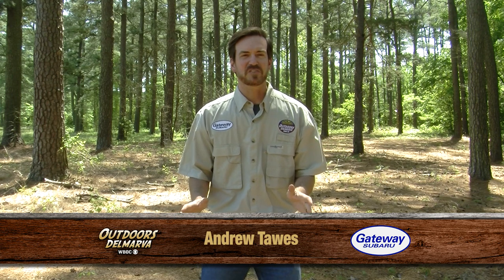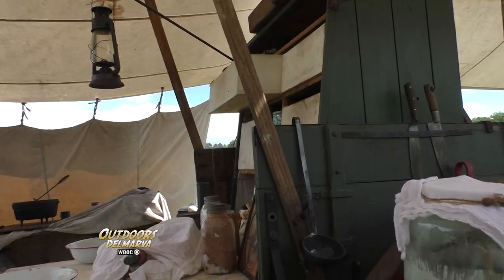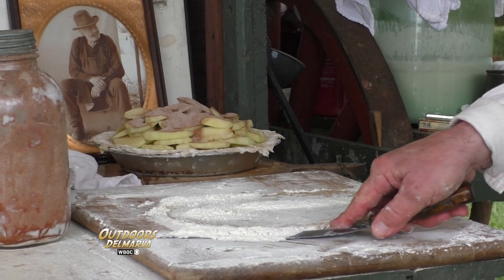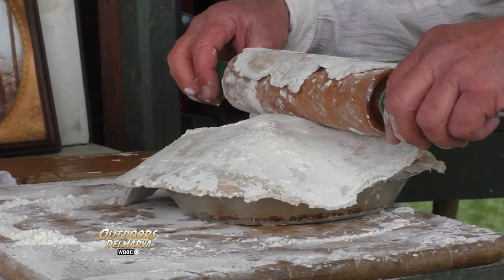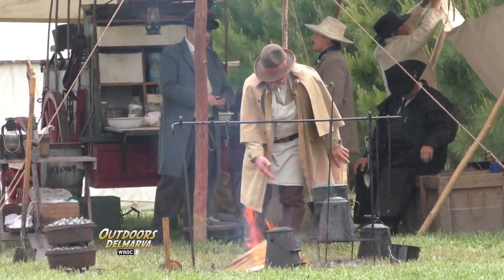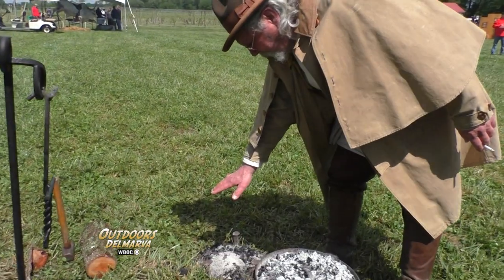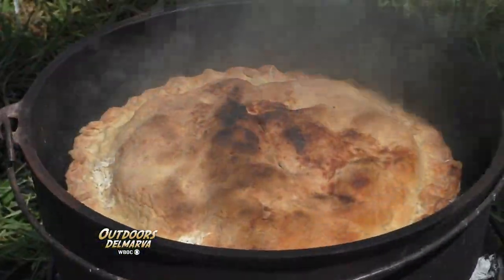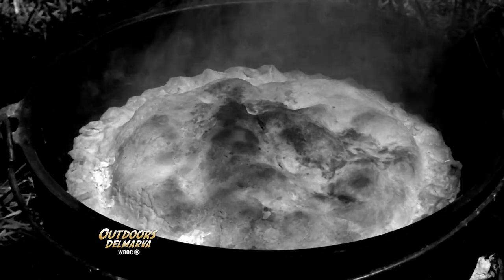Outdoors Delmarva: Chuckwagon Apple Pie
Just about anything you can make in a modern kitchen, Mark Cardinale from Longwoods, MD can make in his replica chuckwagon.  Including apple pies he makes in a Dutch oven over hot coals.